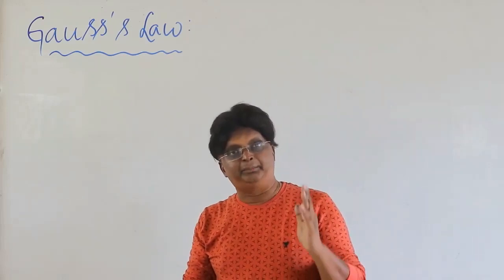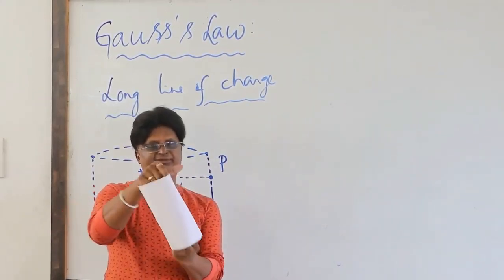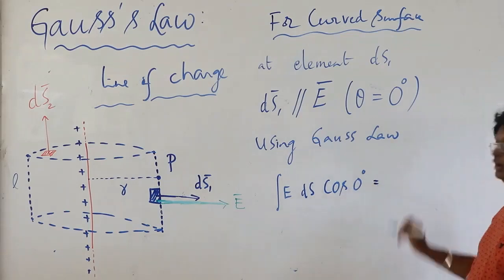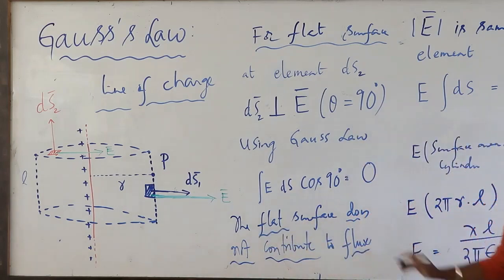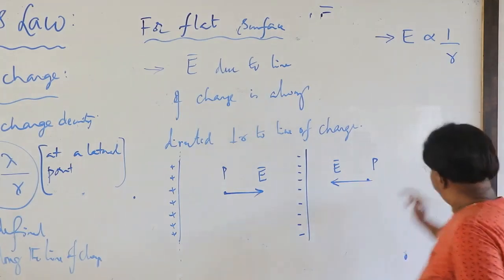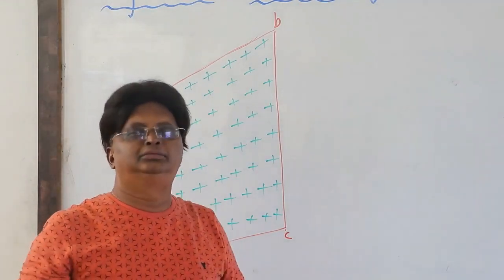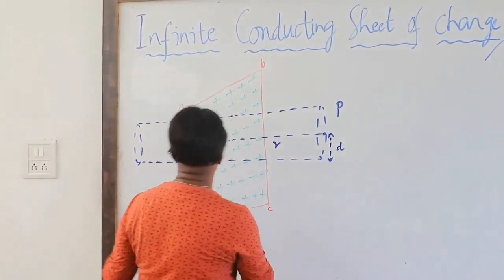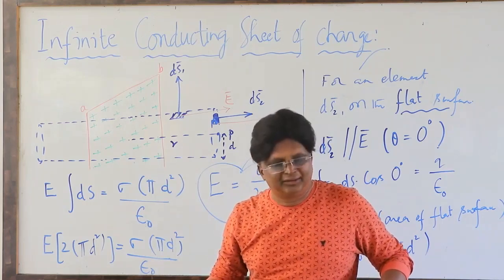Konnur's PU 2 Theory | Electrostatics - Charges & Coulomb force 17